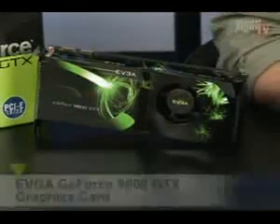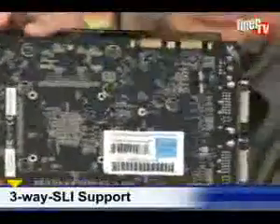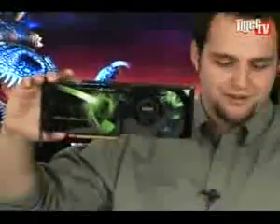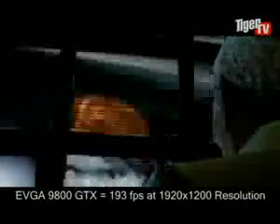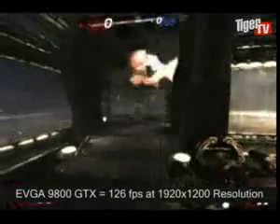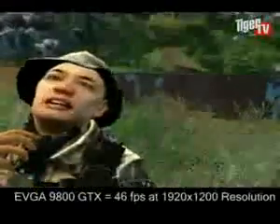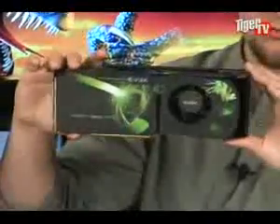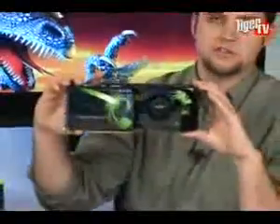ML 12494598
Video Migrado